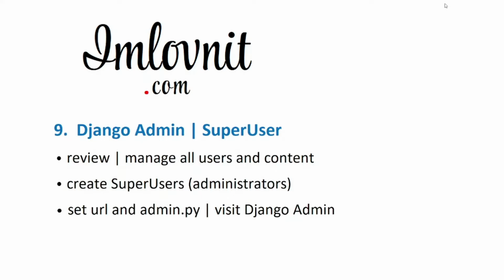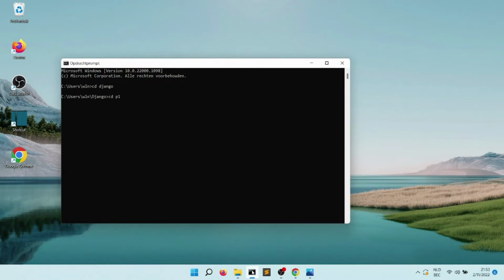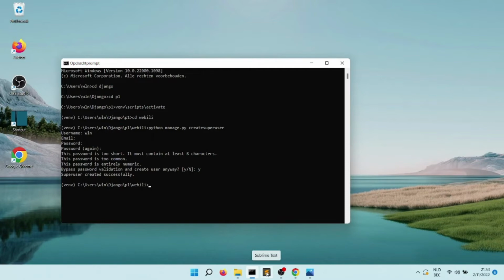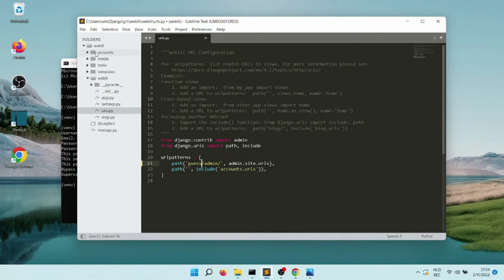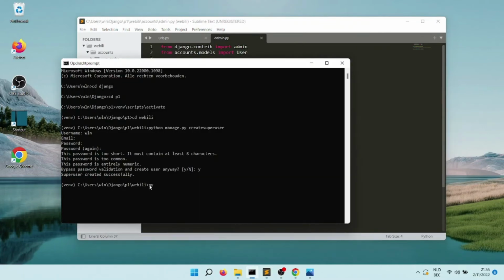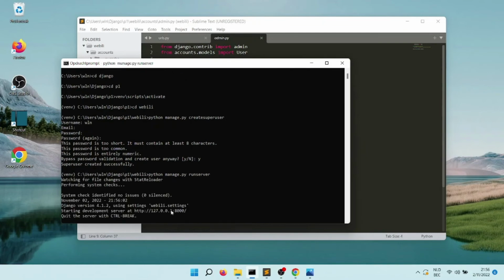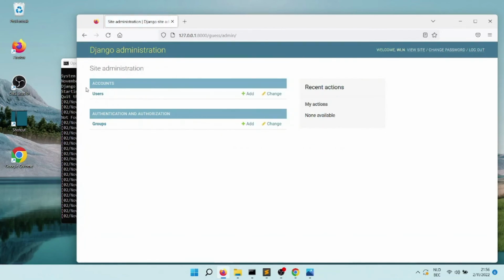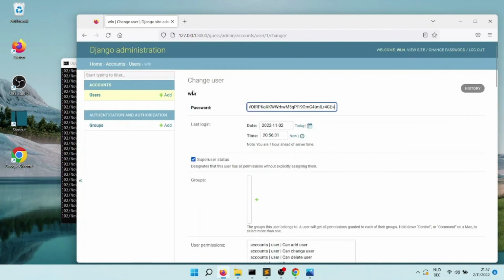Making a social web app with Django - 9 - Django Admin | Create SuperUser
⦁ learn about Django Admin
⦁ create a SuperUser
⦁ visit the Admin Console

Let's Django